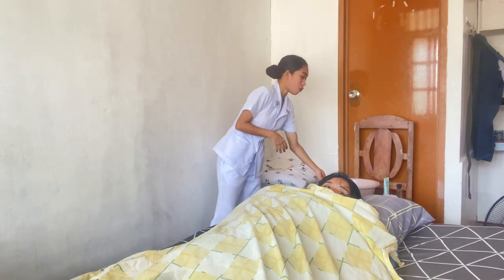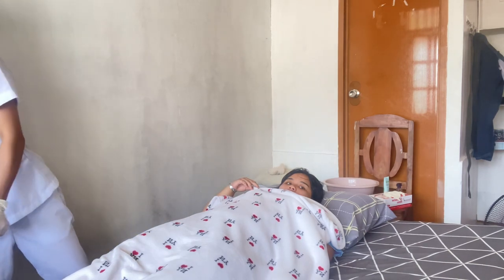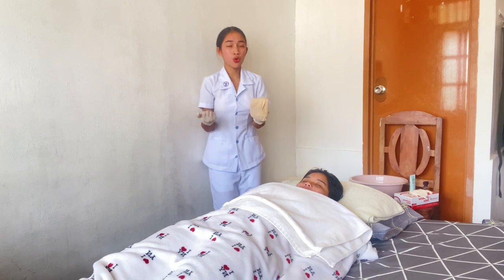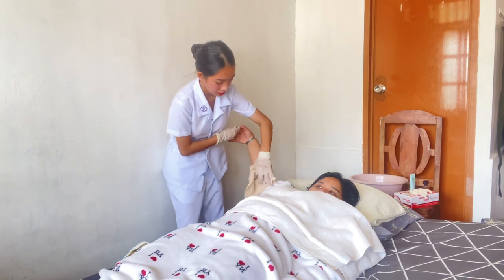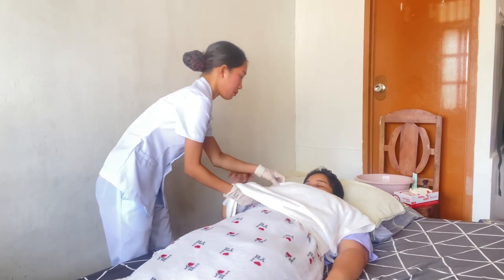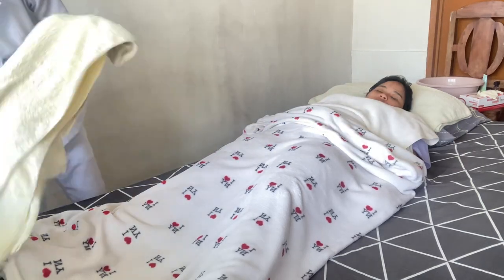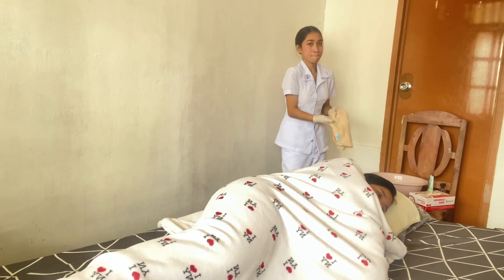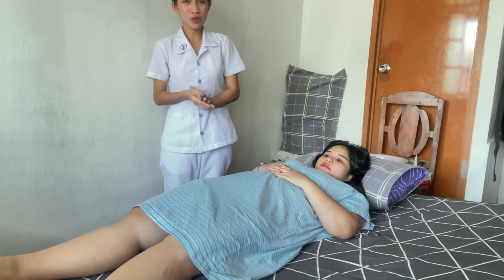COMPLETE BED BATHING (Return Demonstration)